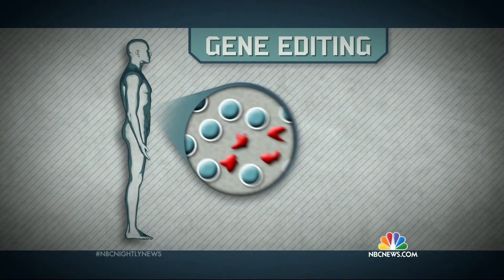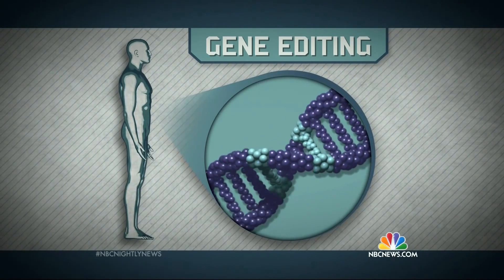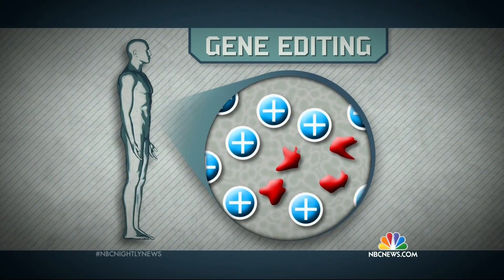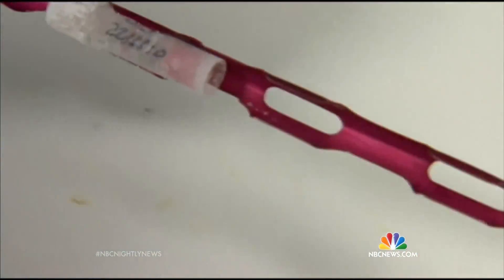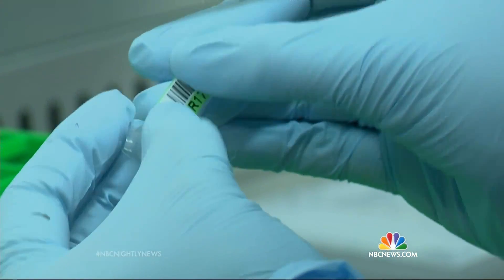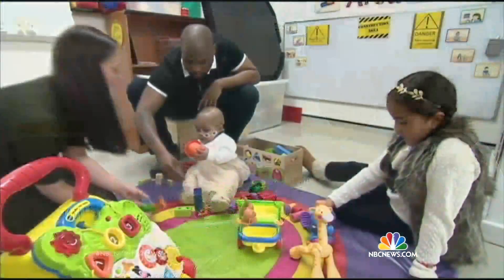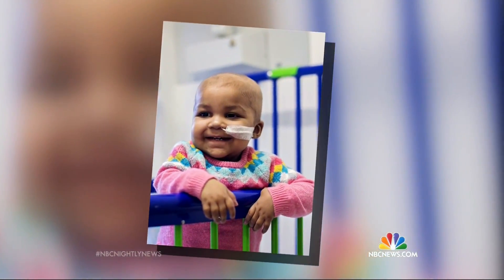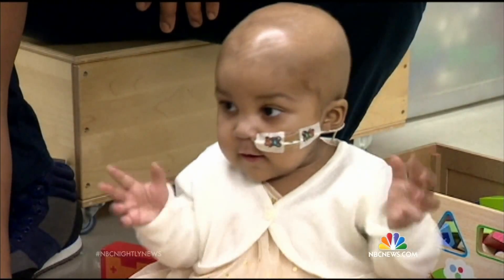New ‘Gene Editing’ Cancer Treatment Saves Dying Baby Girl’s Life | NBC Nightly News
Layla had acute leukemia when her parents took a risk and enrolled her in a treatment that re-programmed cells in her immune system.